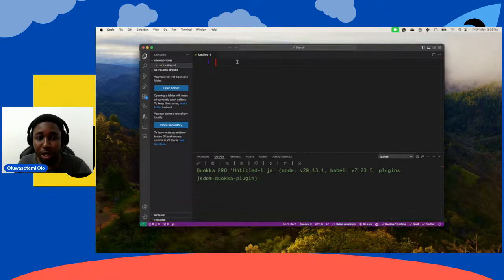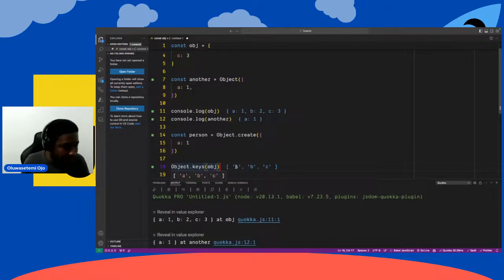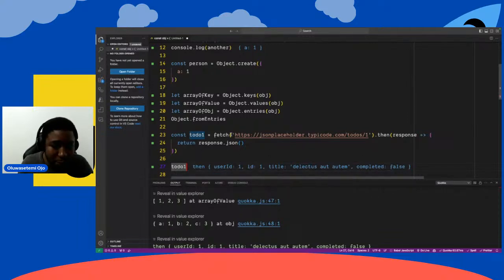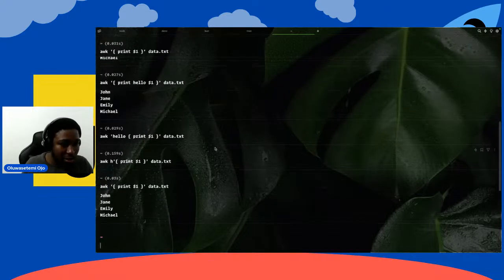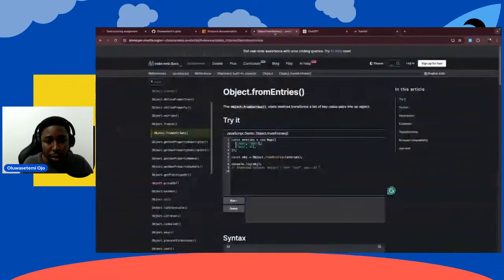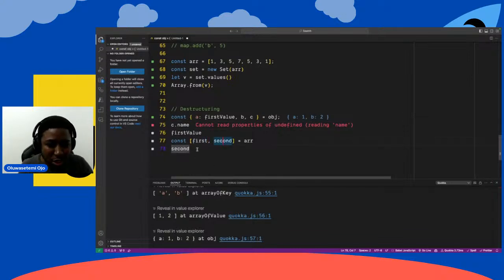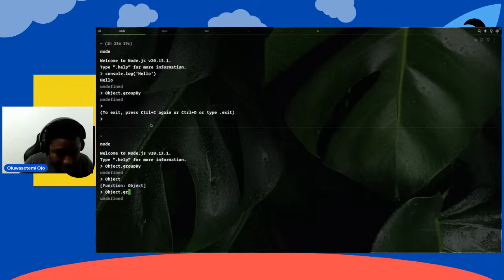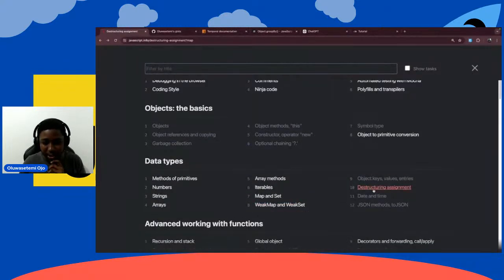Object.keys, values, entries, group and Destructuring Assignment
12. Methods of primitives
11. Numbers
10. Strings
9. Arrays
8. Array methods
7. Iterables
6. Map and Set
5. WeakMap and WeakSet
4. Object.keys, values, entries and group
3. Destructuring assignment
2. Date and time
1. JSON methods, toJSON